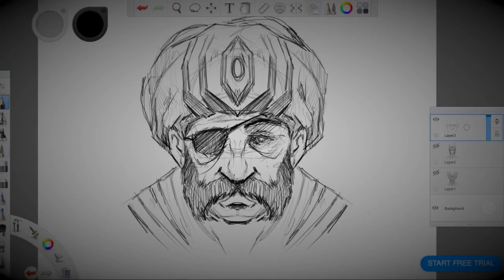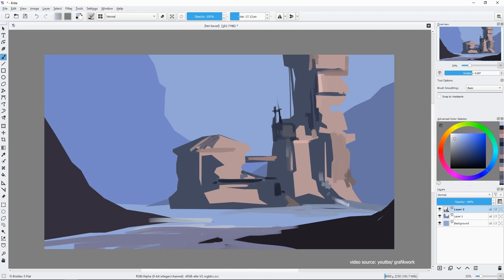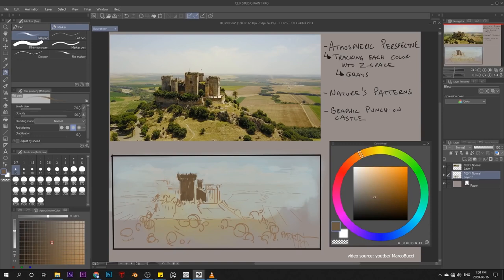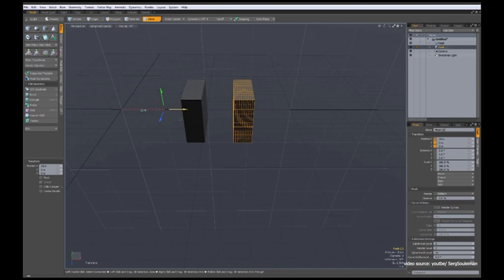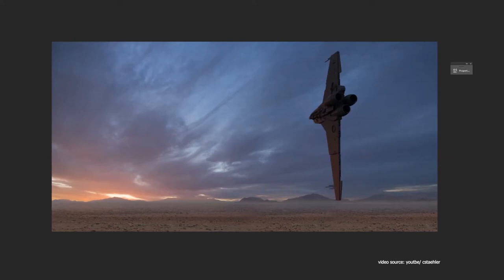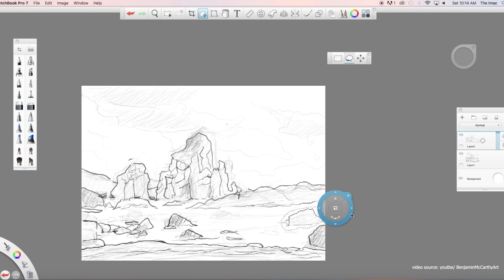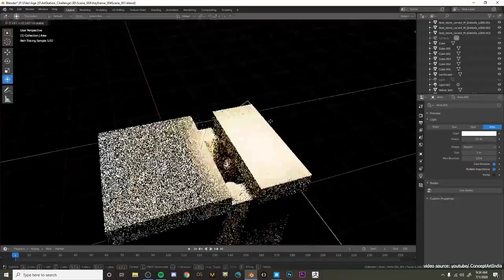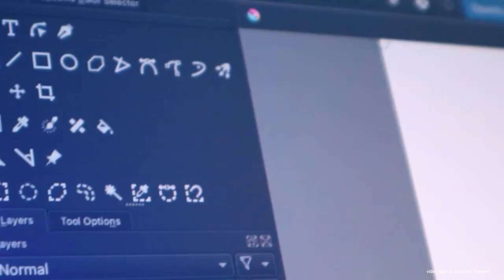Best Concept Art Software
As an important phase of any project, concept art plays a huge role in shaping the product’s vision, laying the first wireframe and reducing the error margin. Although you might perceive it as an unfinished shapeless sketch, it’s the best way to achieve the final polished result in the most effective way. Today we’re gonna present you a list of some of the most popular software that concept artists use in their projects.

00:00 Intro
00:29 paint tool sai
01:16 Krita
02:18 Clip Studio Paint
03:27 Black Ink
03:58 Modo
04:43 ZBrush
05:37 Maya
06:42 Autodesk SketchBook Pro
07:42 Adobe Photoshop
08:44 blender